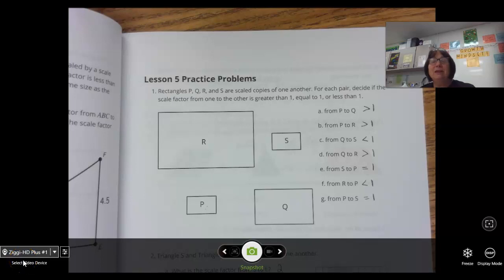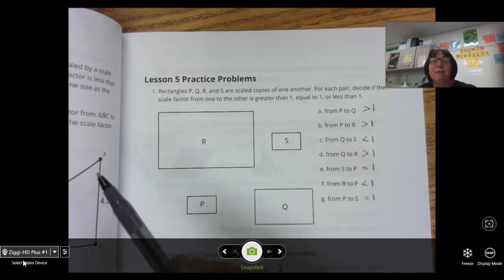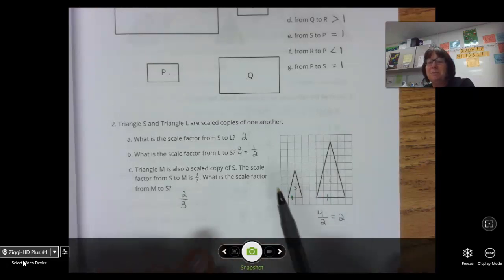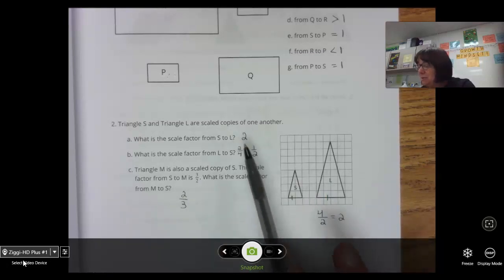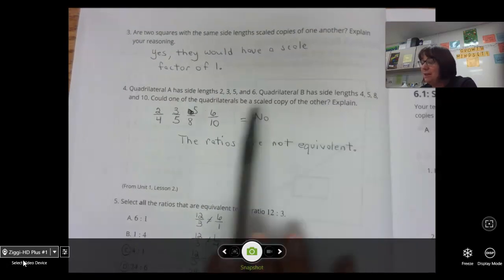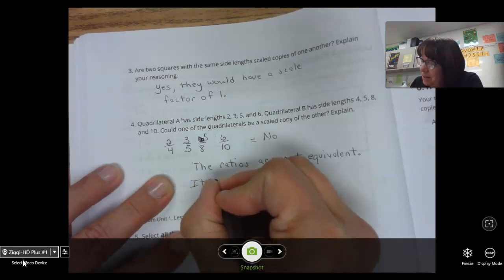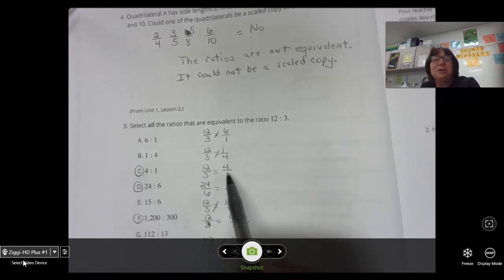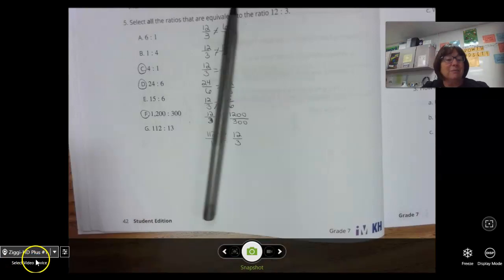U1L5 Practice Key